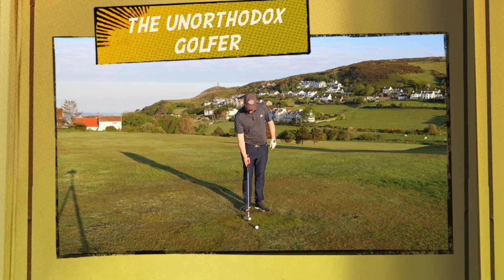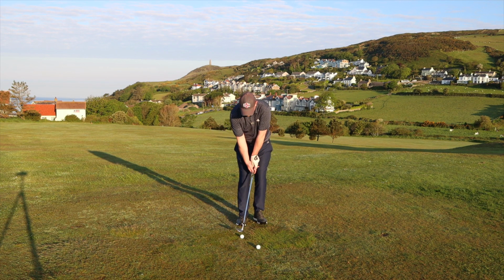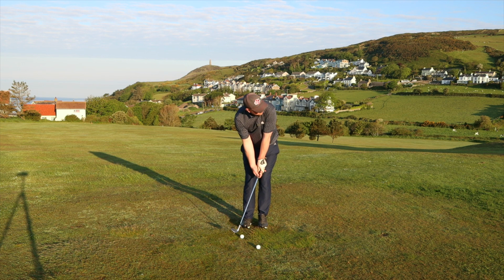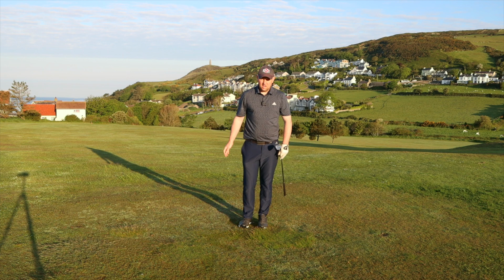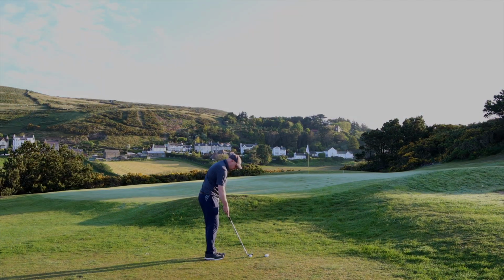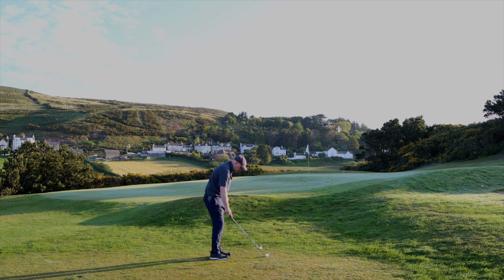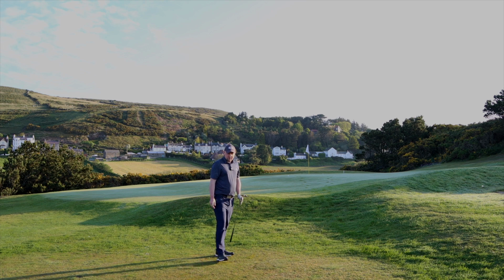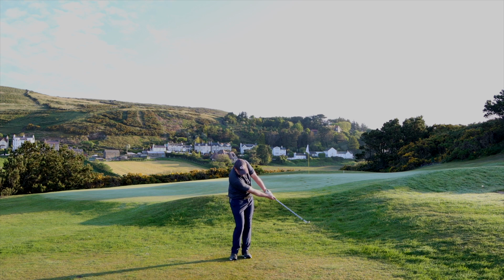CHIPPING TIPS.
A little video of how I think everyone can make chipping around the green easier, Which in turn will save shots and lower you're handicap.